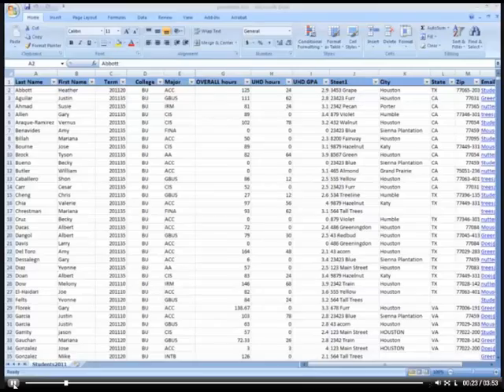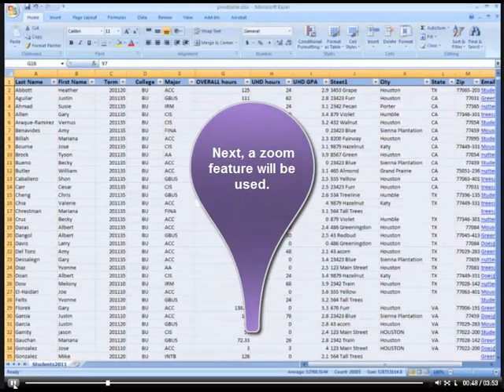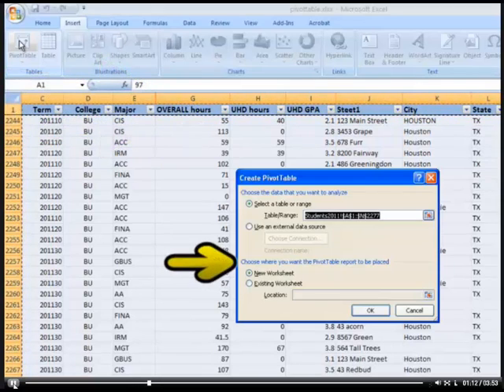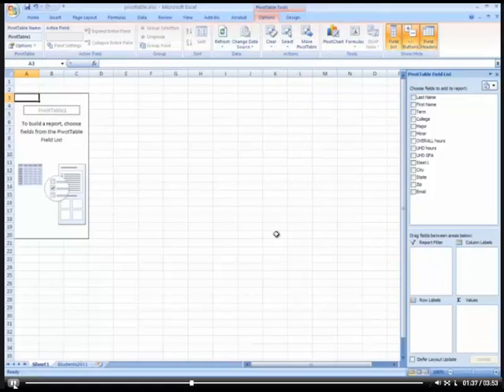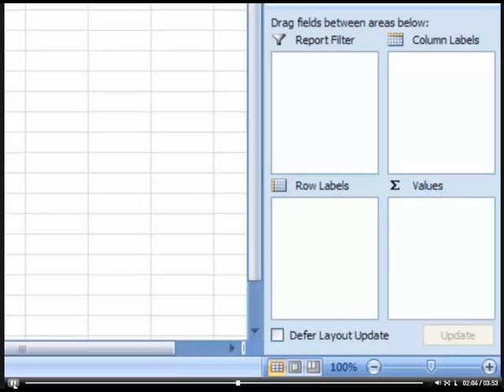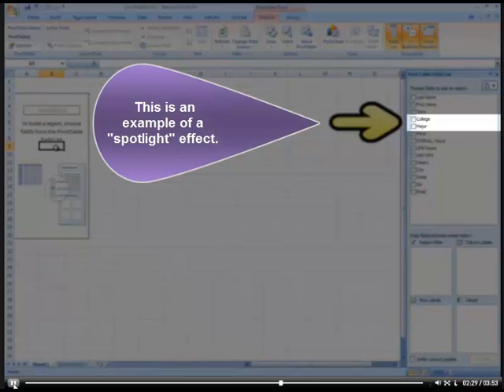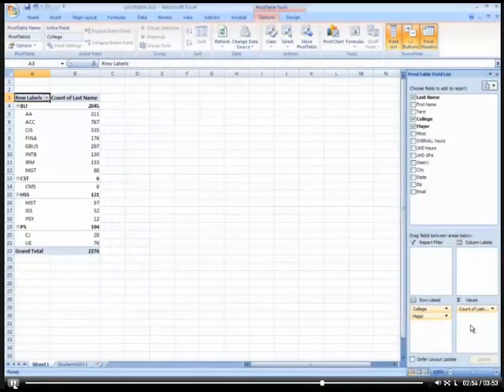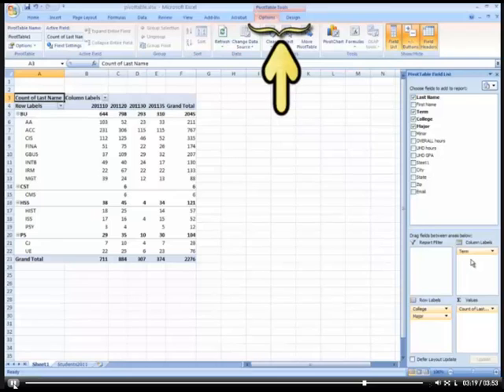Camtasia in Camtasia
Screen capture